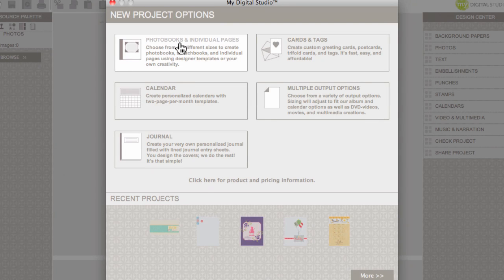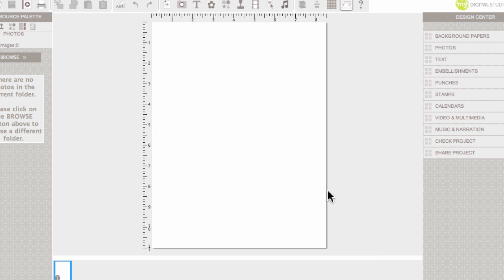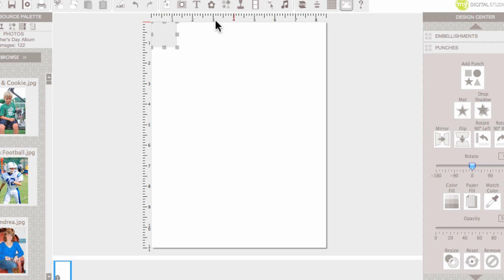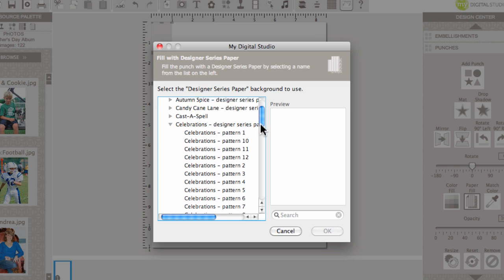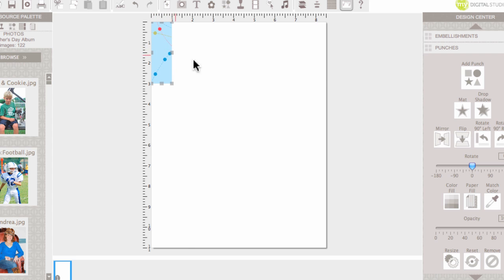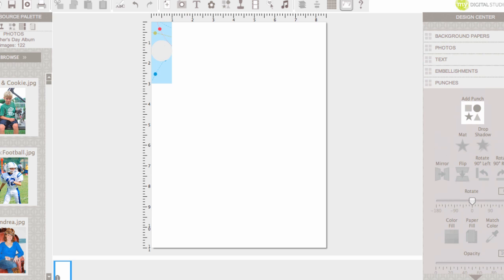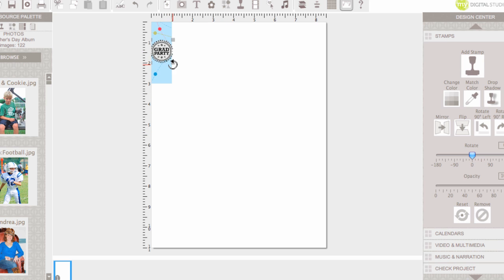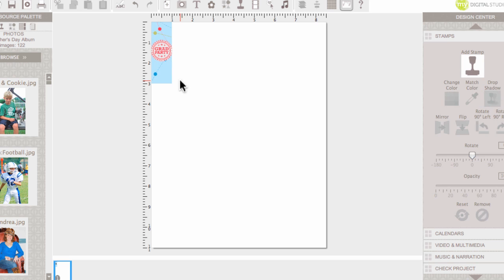Design a candy bar wrapper in My Digital Studio!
Learn how to design a candy bar wrapper using My Digital Studio software!